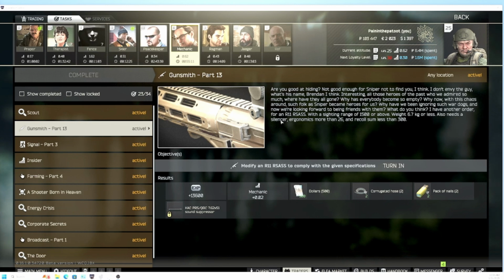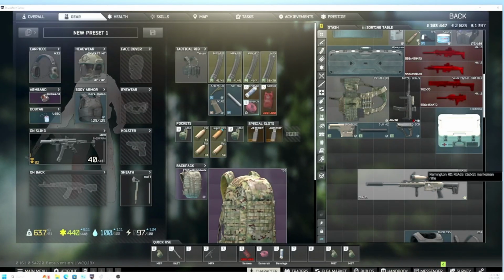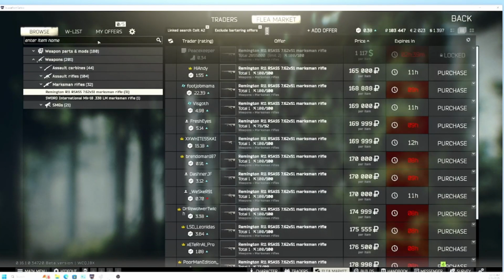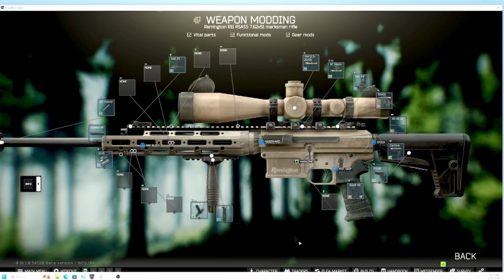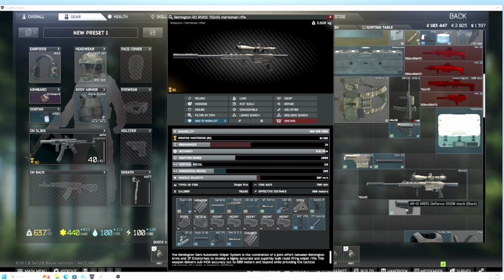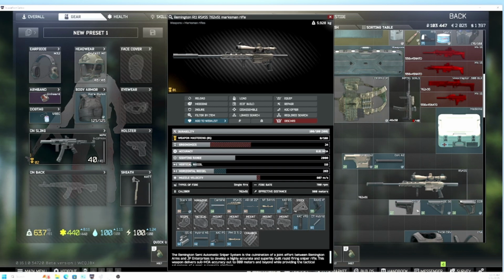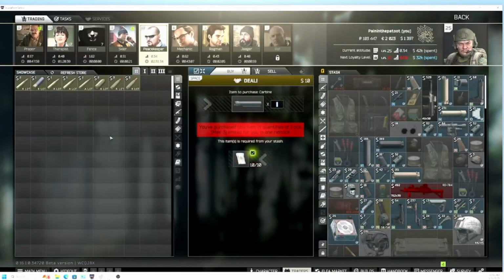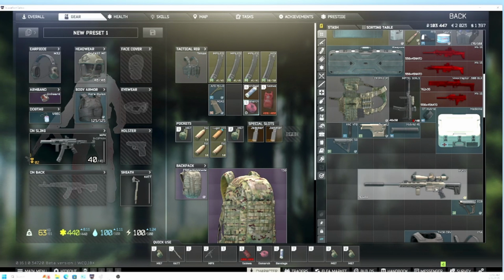Tarkov Mechanic Task: Gunsmith Part 13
All elements available from flea. Some wiggle room on what you can use. I provided a couple of options.